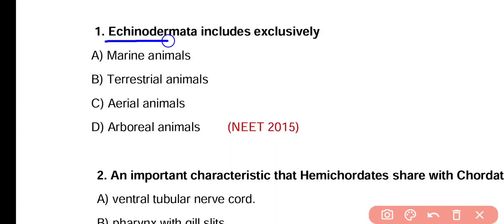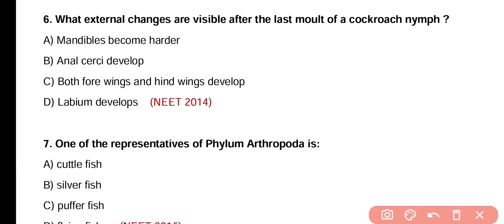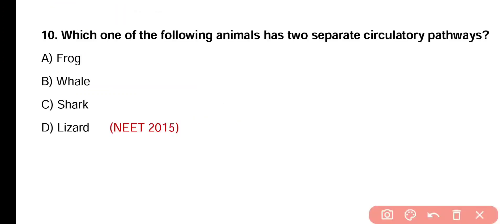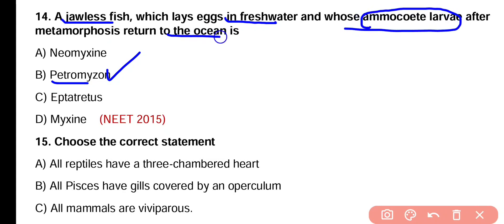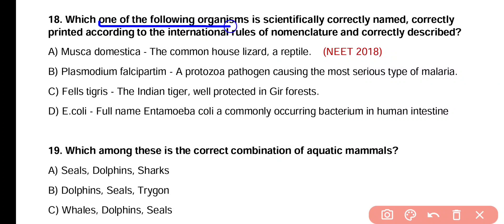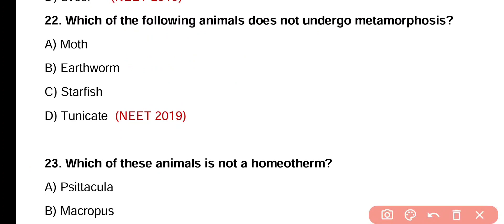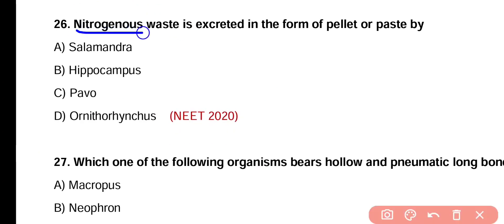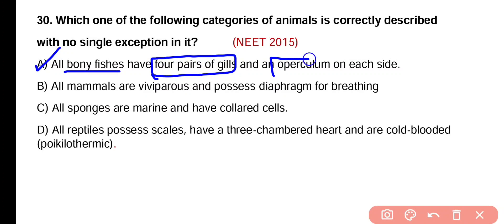Animal Kingdom Class 11 MCQ | Last 10 years PYQs of NEET || NEET 2012 - NEET 2022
In this video I will discuss the Animal Kingdom MCQ for neet 2023. I have collected all these MCQs from last 10 years of NEET Exams from NEET 2012 TO 2022.